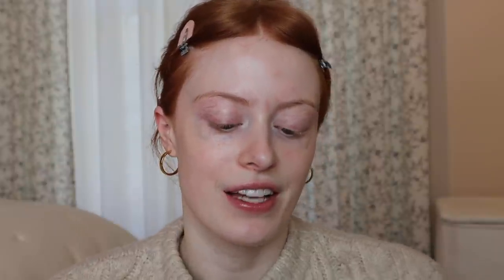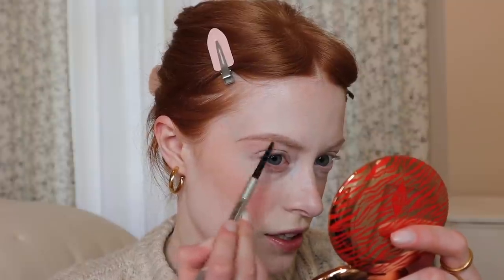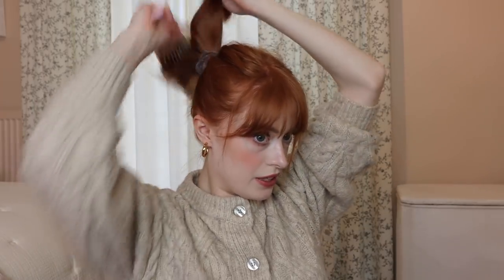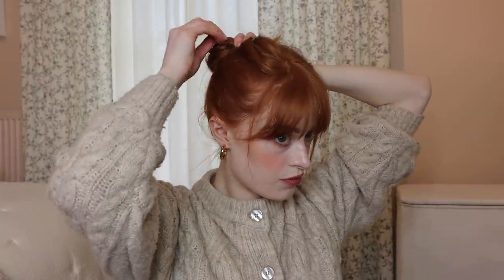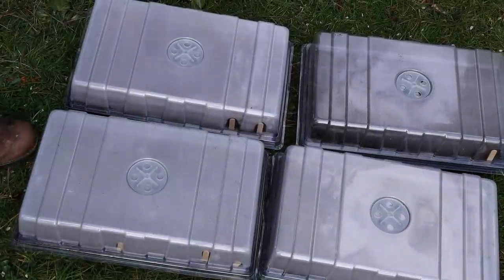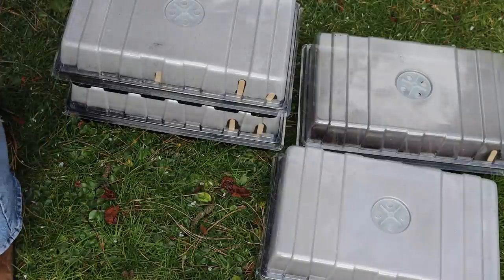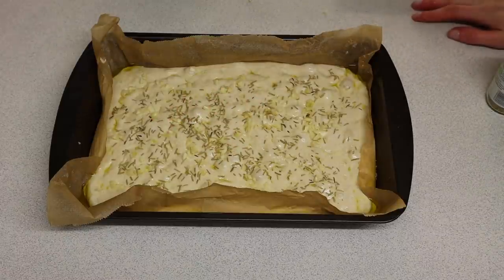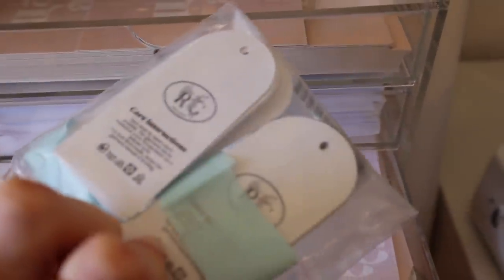A WHOLESOME VLOG, GARDENING, BAKING & SEWING | MsRosieBea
Wearing:
Cardigan - Zara Kids
Jeans - Pull & Bear
Earrings - Monica Vinader *ad/aff link
Sweatshirt - Glossier *ad/aff link
Green coat - Mango *ad/aff link